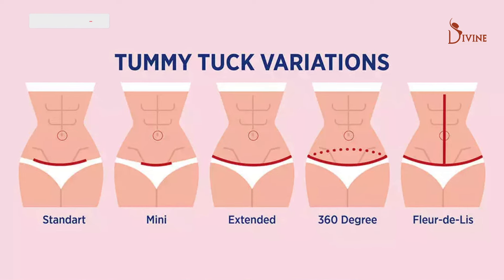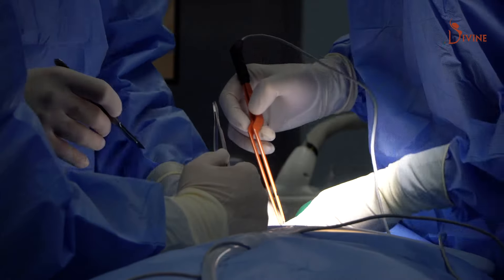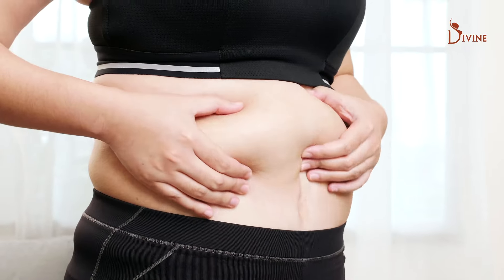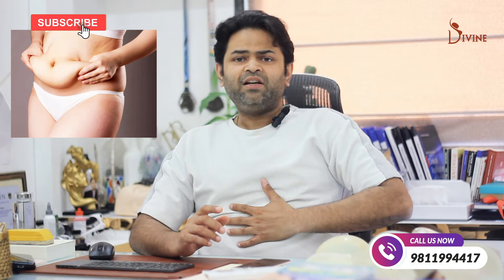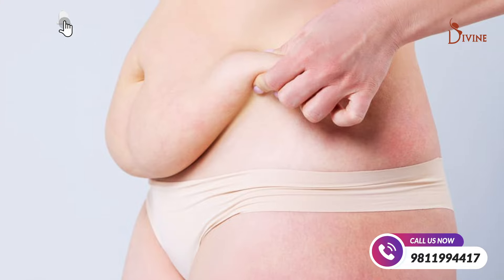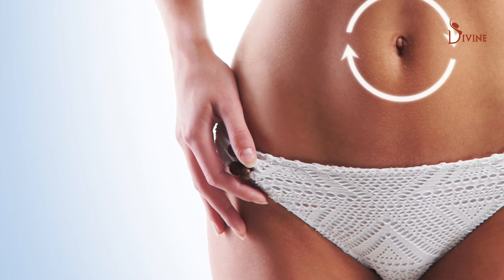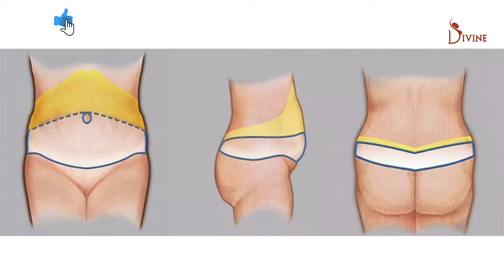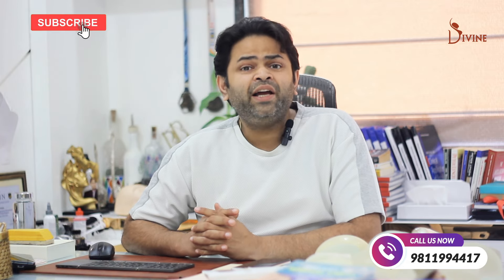Different Types of Tummy Tucks: Dr. Amit Gupta Explains Your Options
In this video, Dr. Amit explains the different types of tummy tuck surgeries. He outlines procedures based on various conditions such as excess fat without loose skin, minimal loose skin, muscle weakness, and significant excess skin due to weight loss or large pregnancies. He describes options like liposuction, mini tummy tuck, full tummy tucks, and the belt lipectomy. Dr. Amit mentions the importance of choosing an experienced surgeon to ensure optimal results and highlights the benefit of stretch mark removal associated with these procedures. Watch this video to learn more about it.

Know more about Tummy Tuck

We are not responsible for any harm if anyone misguides you from our name. All images & content used on our videos & social media are for illustrative concerns only, original results and processes may vary.